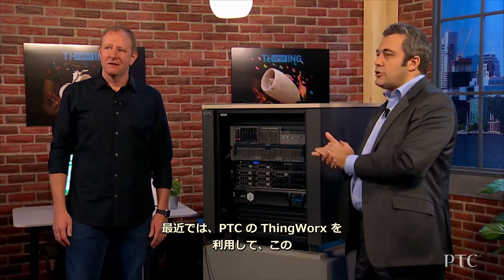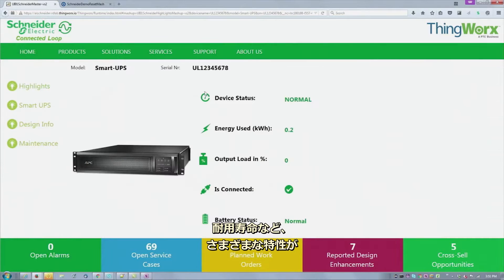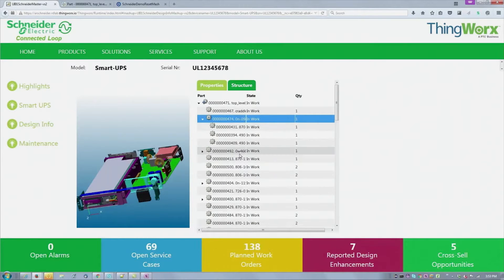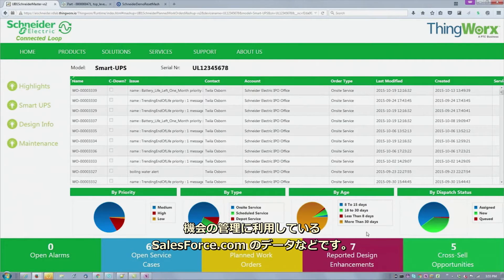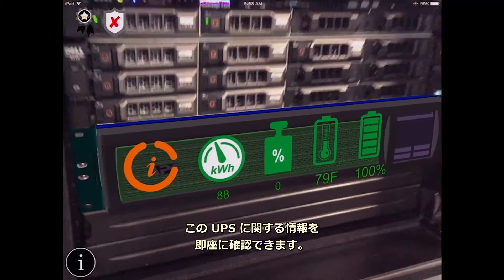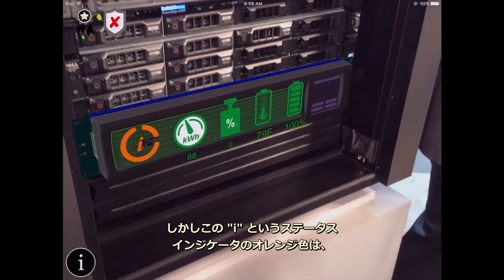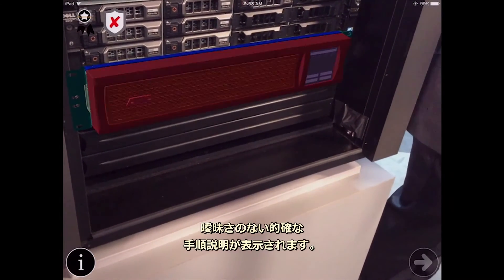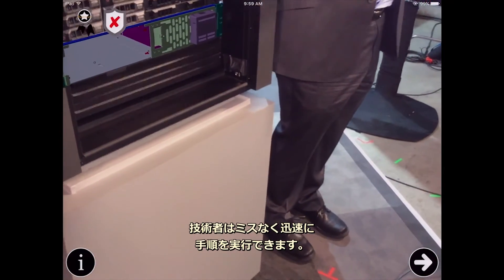IoT（ThingBrowser）とARを融合させて保守保全サービスを提供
【シュナイダーエレクトリック社　(フランス)】@Thing Event 2016